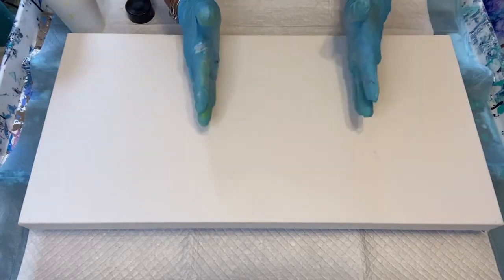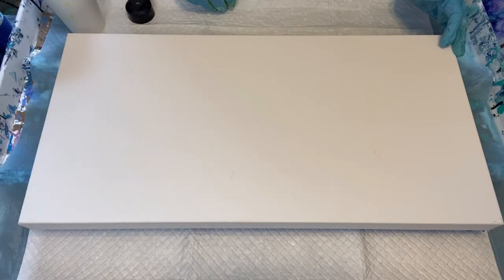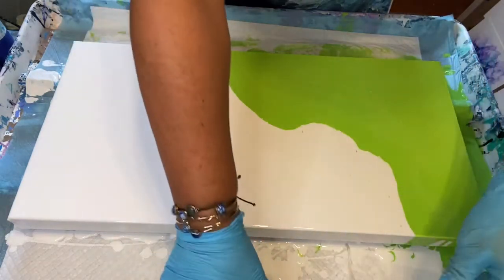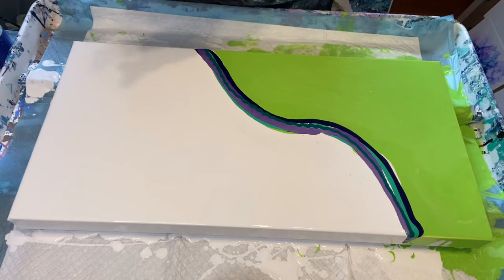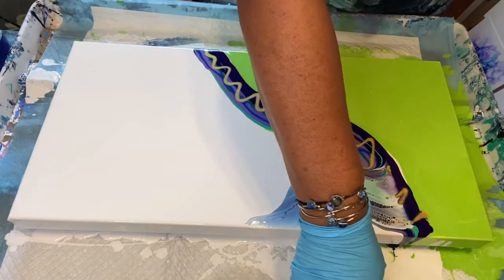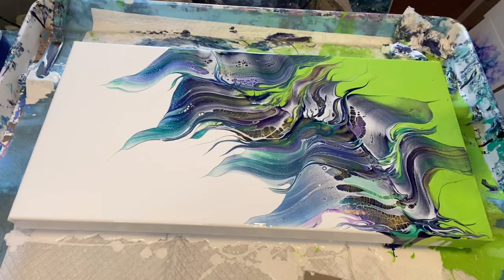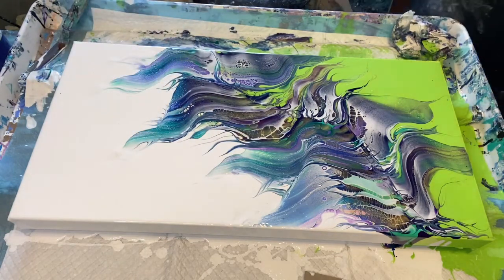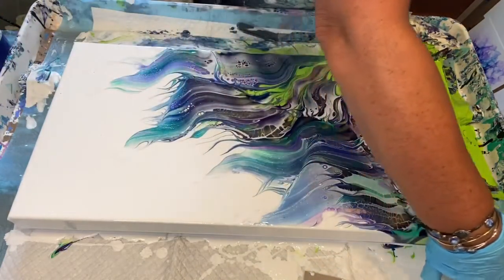#92 FLUID ART TECHNIQUES/SWIPE PAINTING/HALF AND HALF POUR PAINTING/ACRYLIC POURING.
I did a small version of this a few videos back and loved it so I wanted to try the same colors on a larger scale. This came out very pretty and botanical looking.

Visit TSRcreations's shop on Redbubble for cool artwork on awesome products!
TSRcreations's shop

NARA Paper for Alcohol Ink Painting (320 GSM, Heavy Paper, 11"x14")

Tim Holtz Alcohol Ink Mega Set - 24 Unique Ranger Alcohol Inks Made in USA - Bundled with Moshify Blending Pen - Perfect For Use With Yupo Paper, Epoxy Resin And Tumblers - Tim Holtz Artist Set

Revlon Ceramic Hot Air Brush Kit...

Master Airbrush Multi-Purpose Airbrushing System Kit with Portable Mini Air Compressor - Gravity Feed Dual-Action Airbrush, Hose, How-to-Airbrush Guide Booklet - Hobby, Craft, Cake Decorating, Tattoo